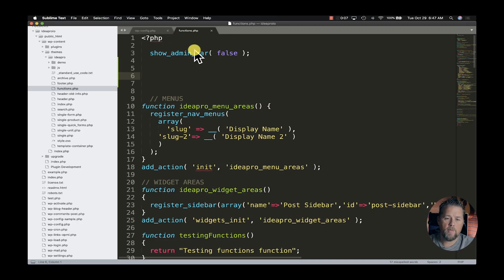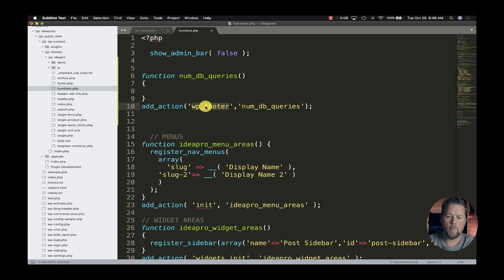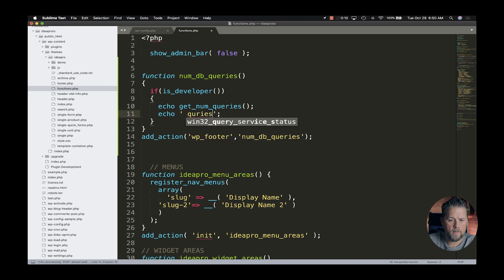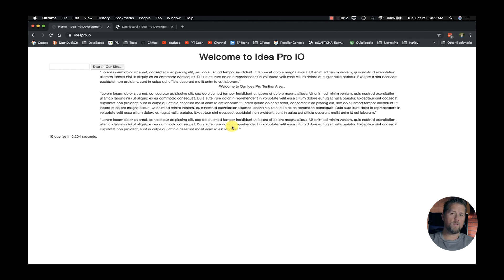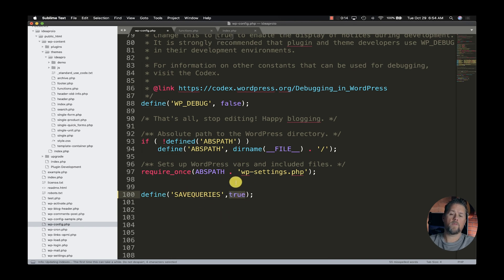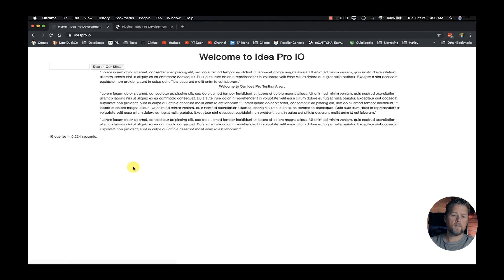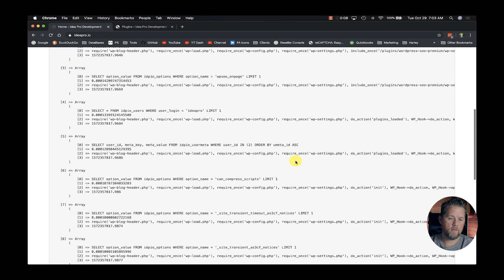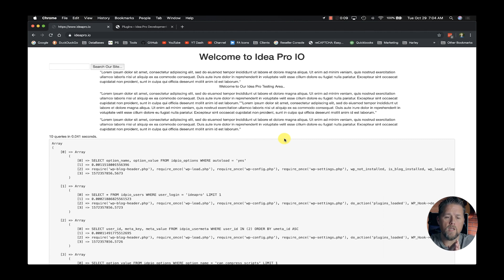Number of Database Queries for WordPress Page Load - WordPress Development and Optimization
It is important as a developer to understand what is going on in the background of your website. Adding this code to your site will help you see the number of queries and what queries are being performed. You can then start eliminating bad plugins, lowering the number of queries per page load or writing new queries that make the load time faster.

SEND BUSINESS CORRESPONDENCE TO:
2901 E Greenway Rd. #54171